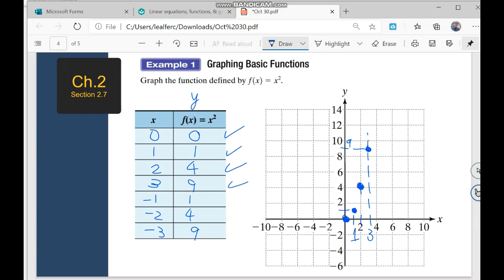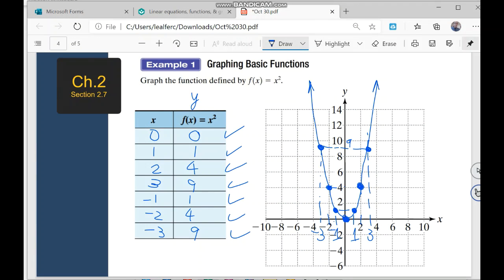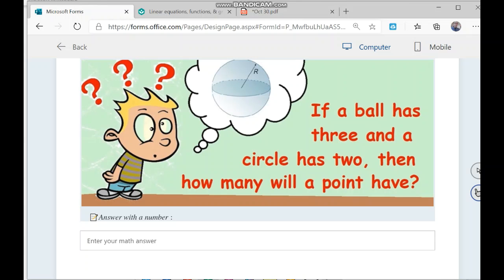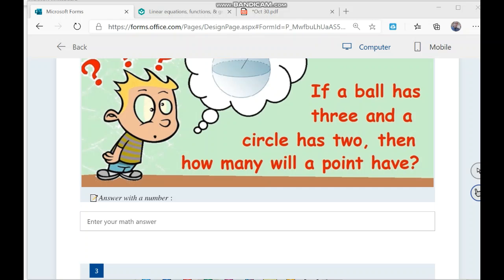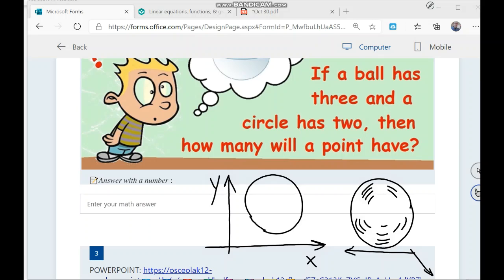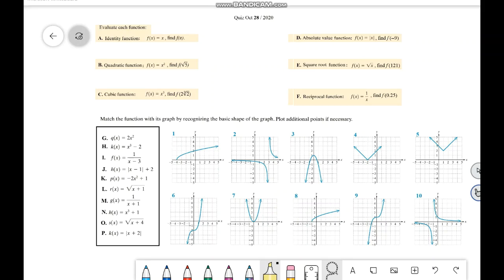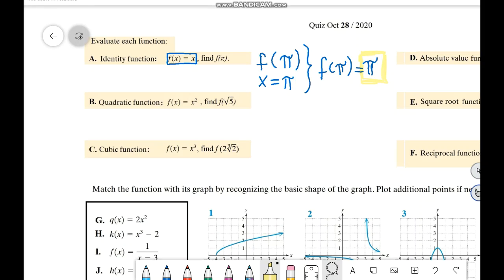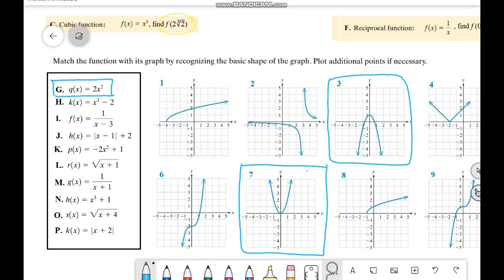Oct 30 MCR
Graphing Basic Functions (2).